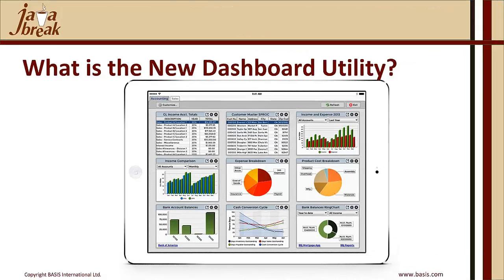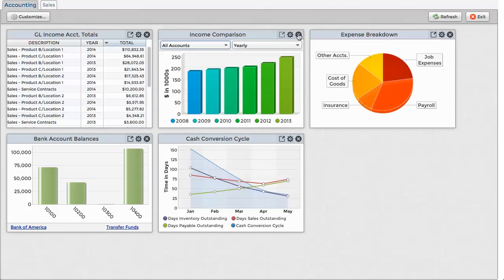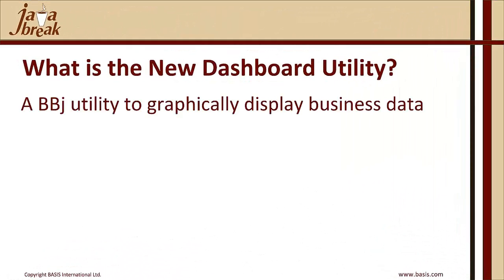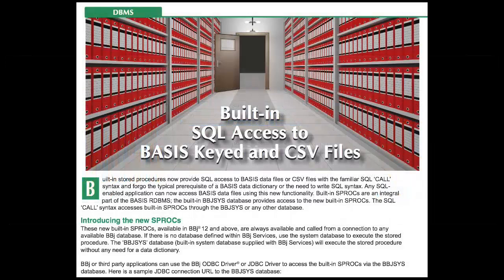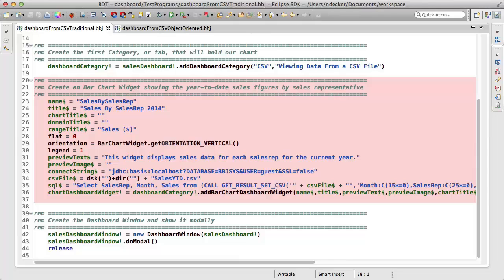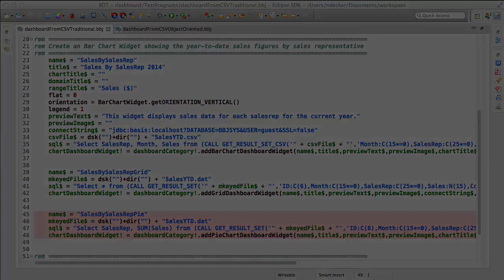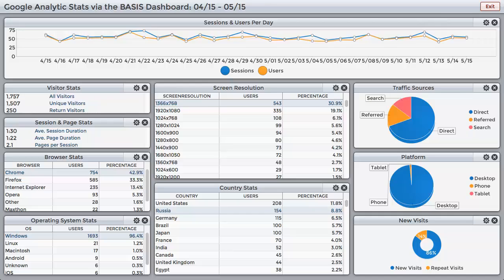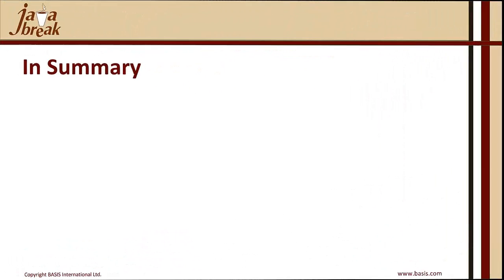Java Break - Adding the New Digital Dashboard Utility to Your App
BASIS' new digital dashboard utility delivers huge value to any business and best of all, delivering it requires little development effort on your part. Access the dashboard documentation and download the code